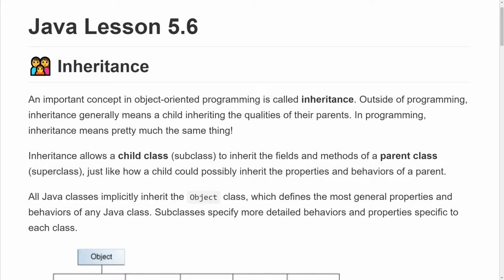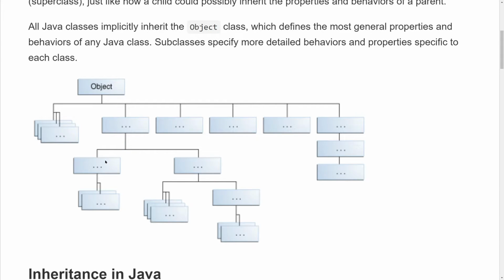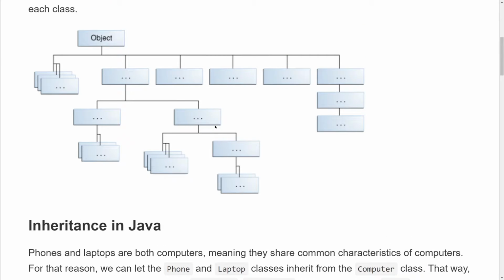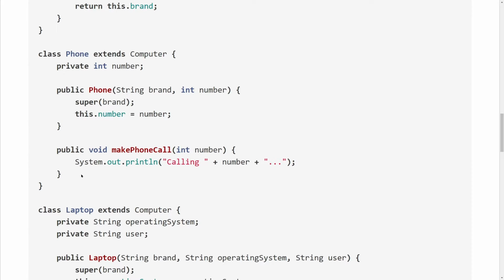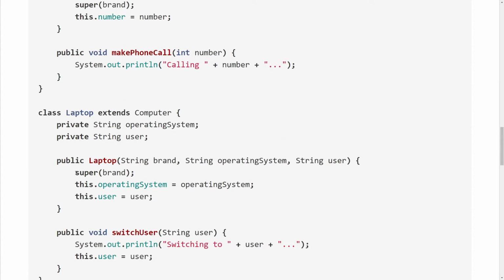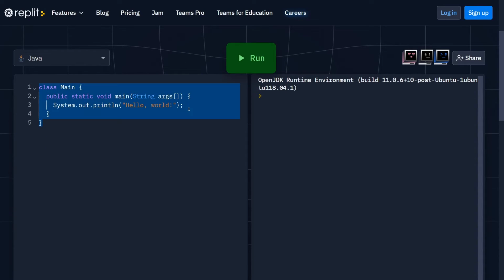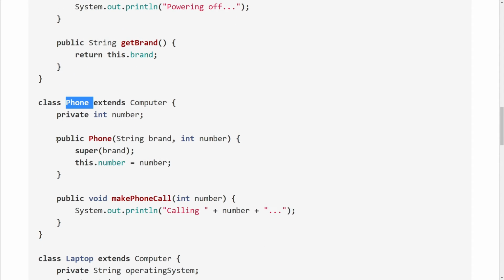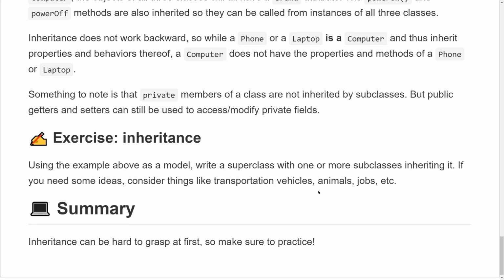Inheritance - Java Basics 5.6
Today's video is about inheritance in Java OOP.